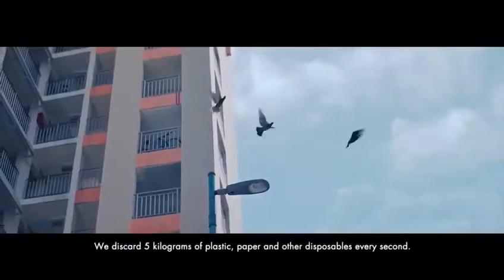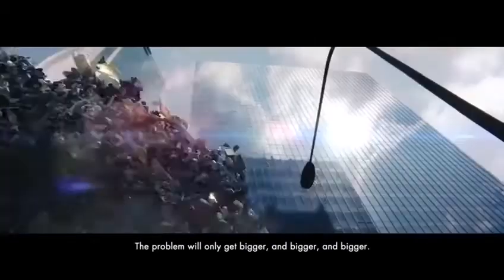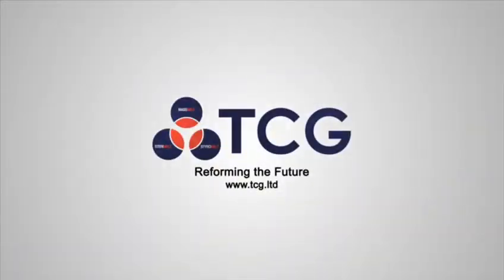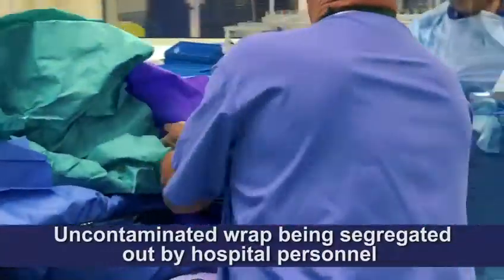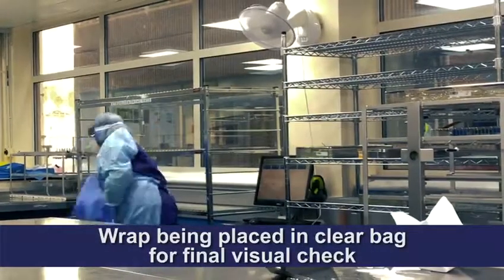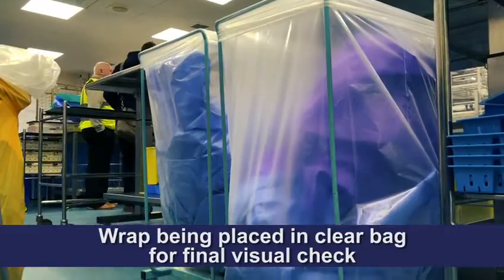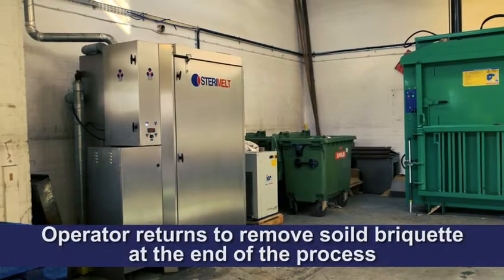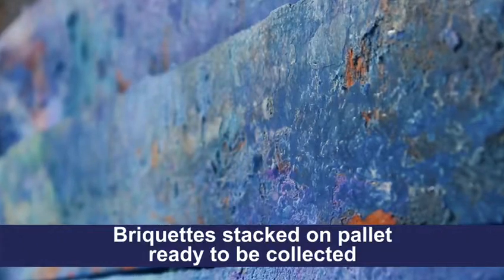TCG - Reforming The Future of Single Use Hospital Plastics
Sterimelt, turning waste into revenue. Sterimelt uses TCG patented thermal technology to reduce the volume of hospital single use disposable polypropylene waste wraps and drapes and returns it to the UK's supply chain for use in the manufacture of new products. A true circular economy event.